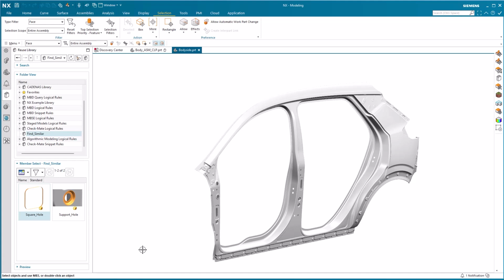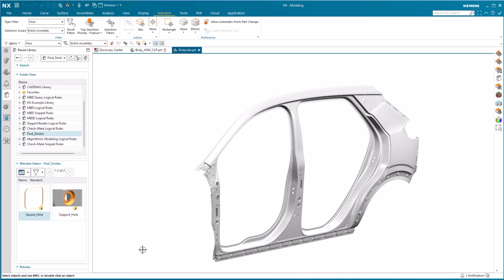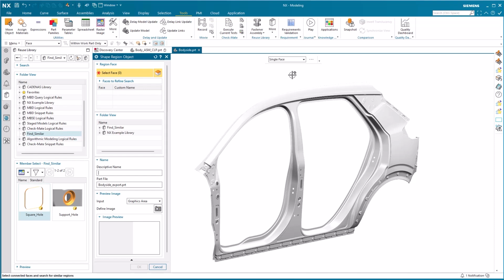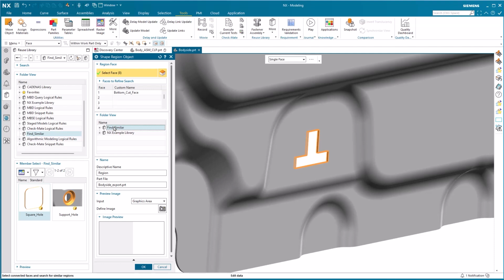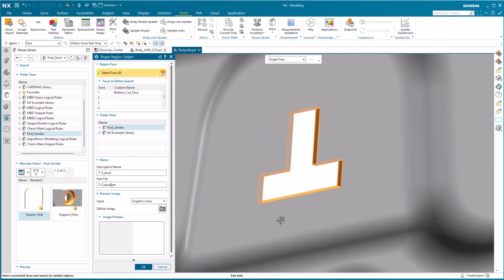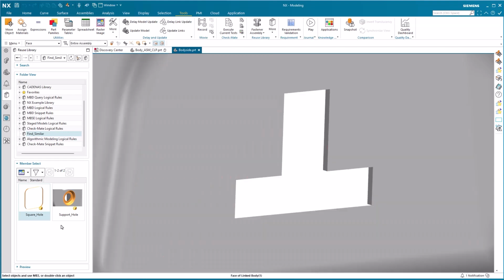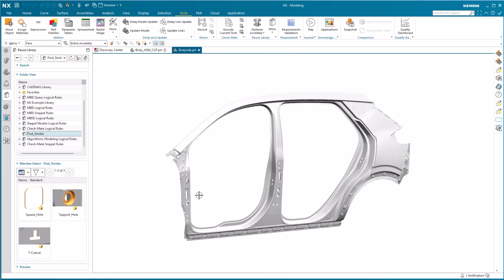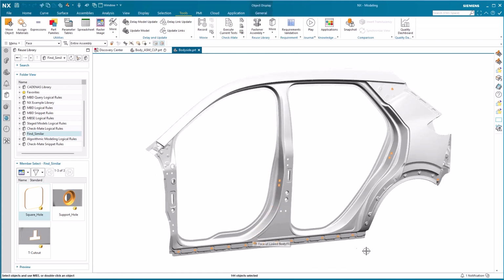NX I Tips and Tricks I Select Similar Faces I Part three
In this video, we explore how to efficiently find, select, and manipulate similar geometric regions using the Select Similar Faces tool. This is part three of our mini-series on advanced design techniques.

What You'll Learn:

- How to define custom shape regions ✏️
- Naming faces within the shape region library 📚

00:25 - Defining Shape Regions
01:26 - Naming Faces
03:37 - Recap